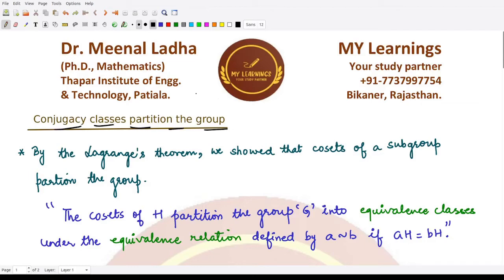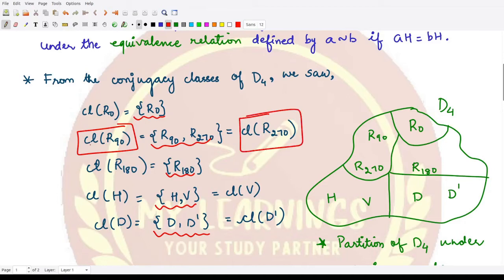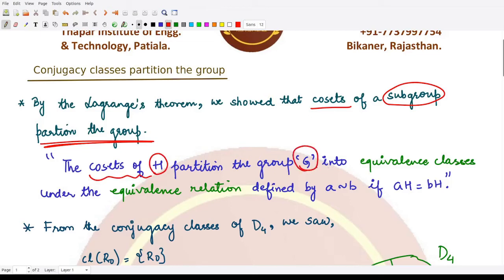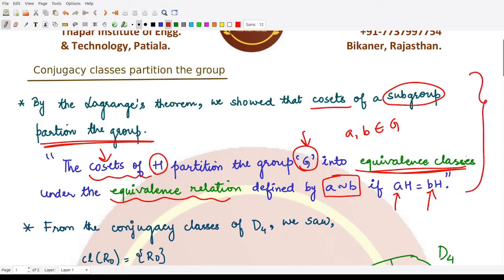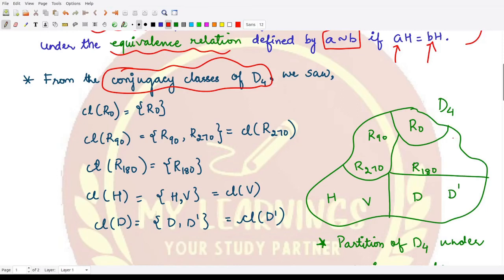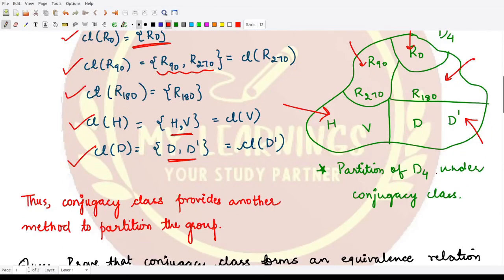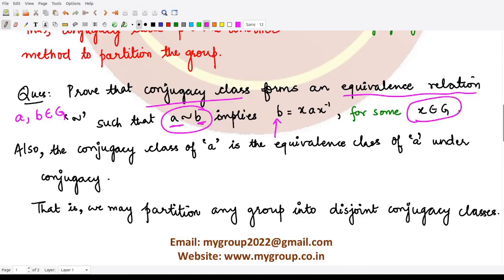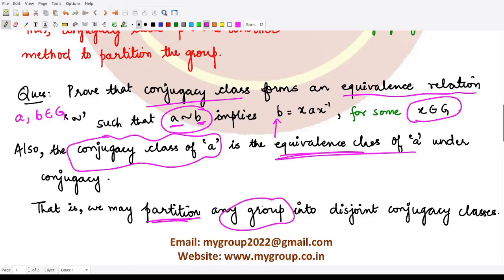#134: Conjugacy classes partition the group